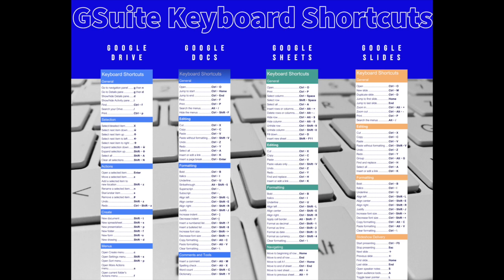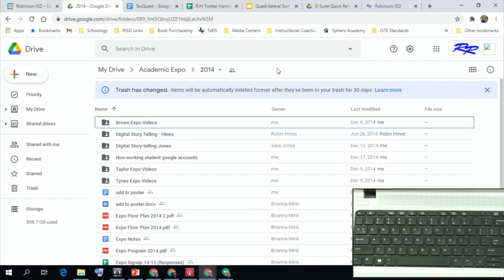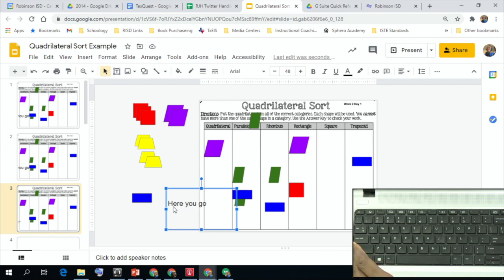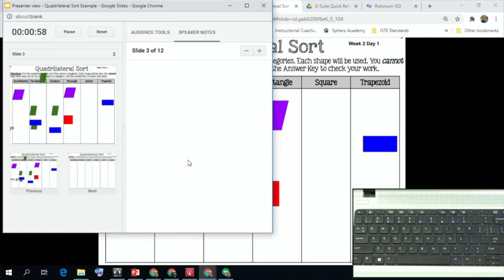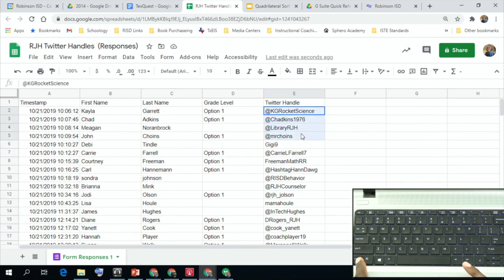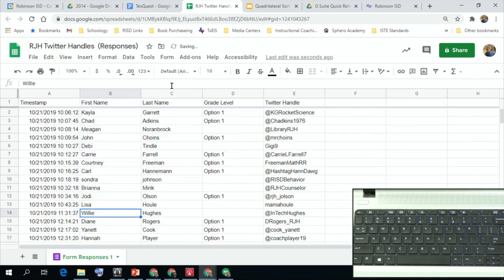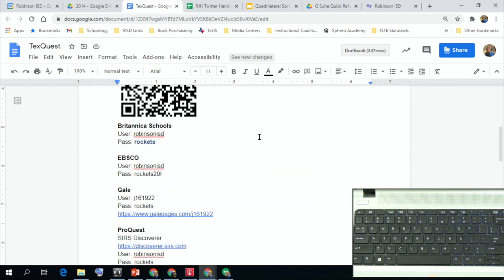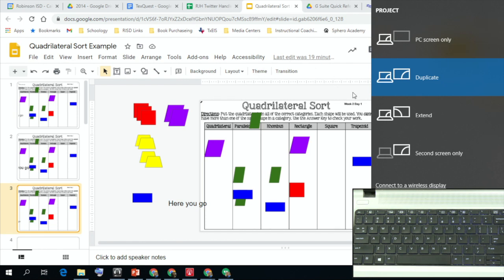Treasure Tuesday: GSuite Keyboard Shortcuts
Google Drive: :14
Google Slides: 3:58
Google Sheets: 10:53
Google Docs: 18:38